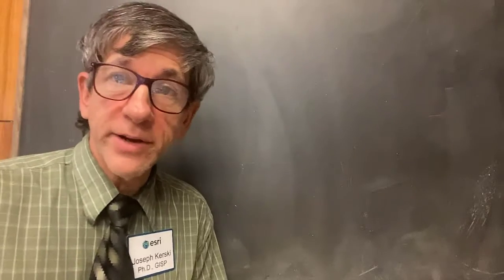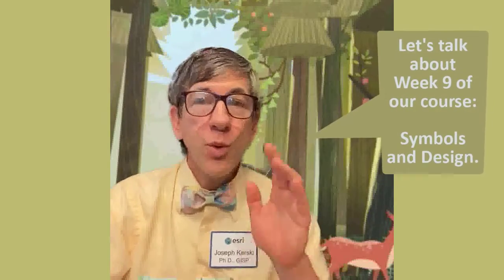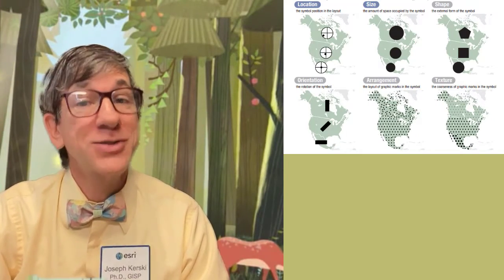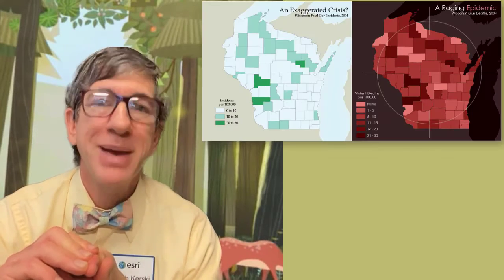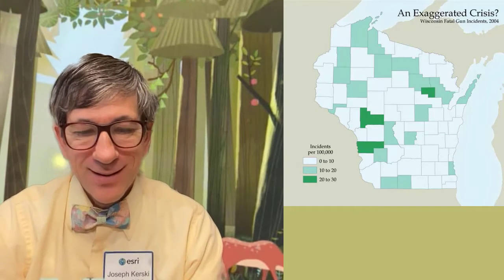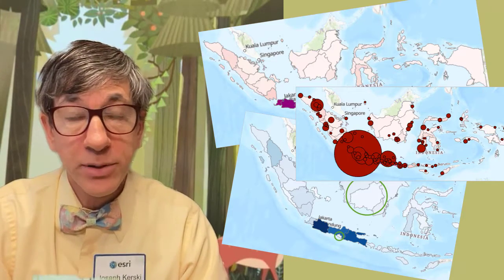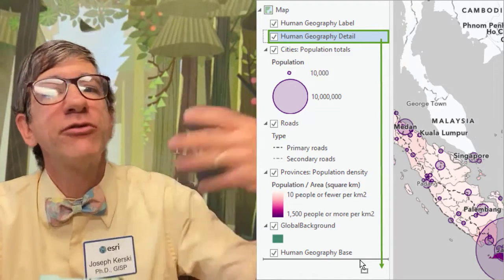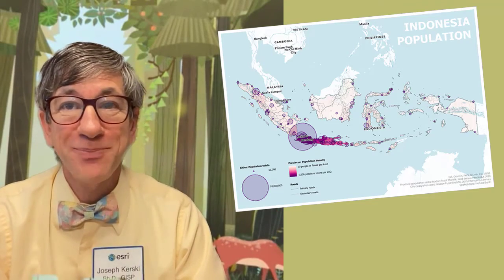Cartographic Design Course: Week 9: Symbols and Design Deeper Dive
Cartographic Design Course:  Week 9:  Symbols and Design Deeper Dive:  A description of this week's readings, videos, and hands-on activities.